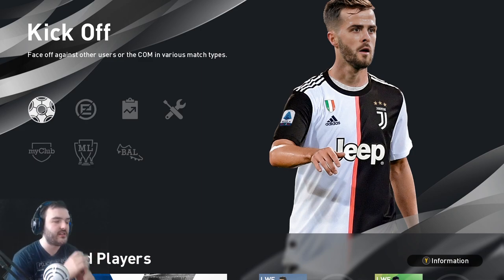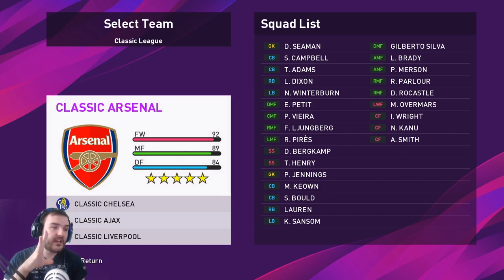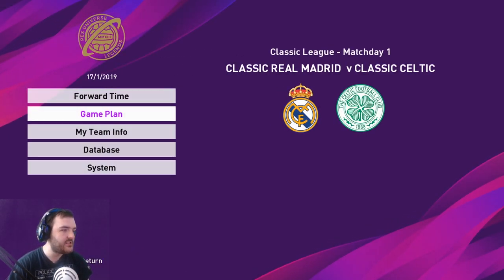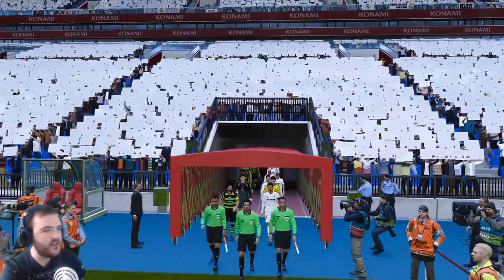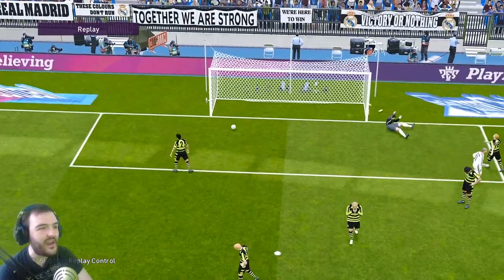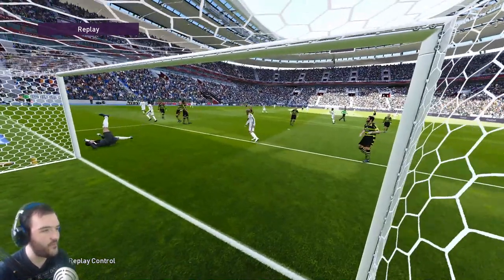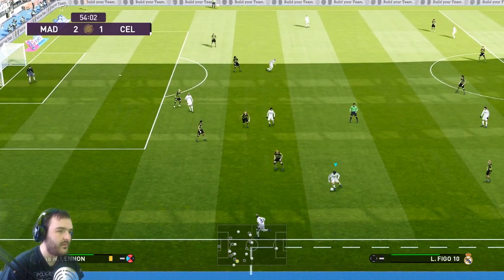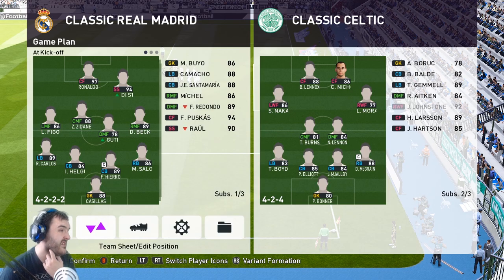Efootball Pes2020:Real Madrid Classic league:Beckham Masterclass: Vs Celtic:Pesuniverse option file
Welcome to Episode 1 of my Real madrid Classic league series on Efootball Pes2020, today we kick off the series with a look at the teams in this Pes Universe option file and we start the season with a game vs Celtic.